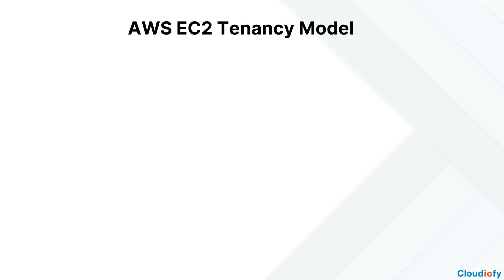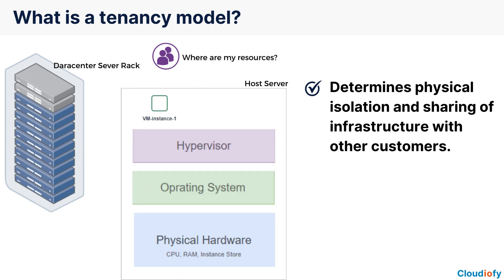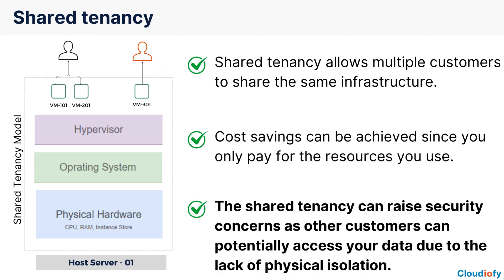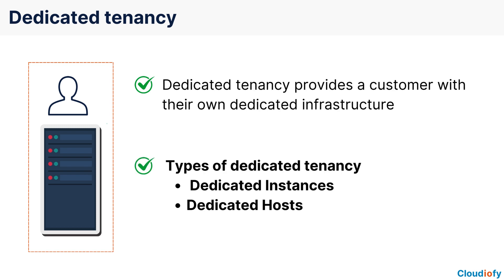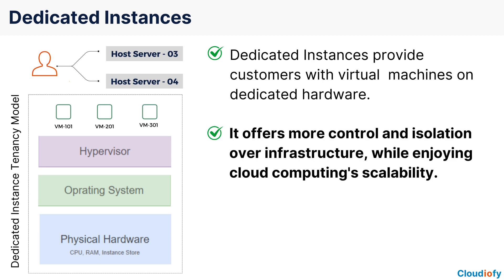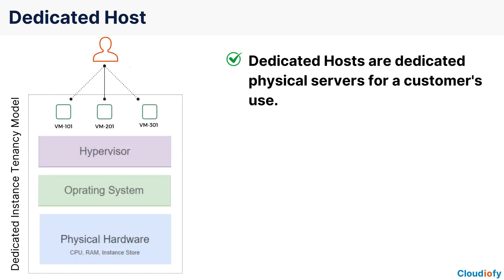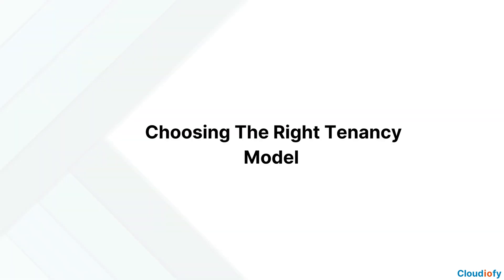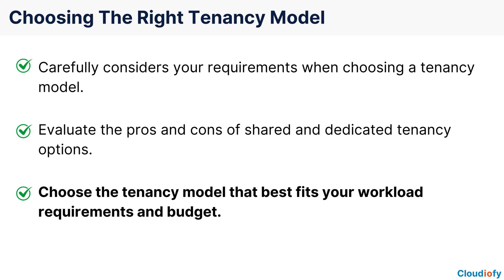EC2 Tenancy Models Explained: Shared Vs Dedicated?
Learn about the different EC2 tenancy models in AWS and how they can impact your workload. This video covers the pros and cons of shared tenancy and dedicated tenancy, including the benefits of Dedicated Hosts and Dedicated Instances. Discover how to choose the best tenancy model for your requirements and budget.